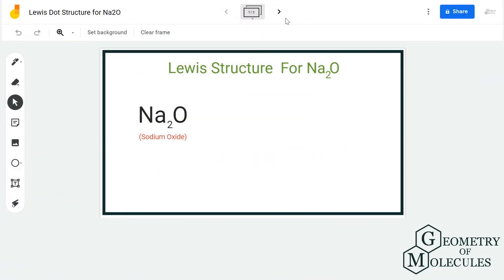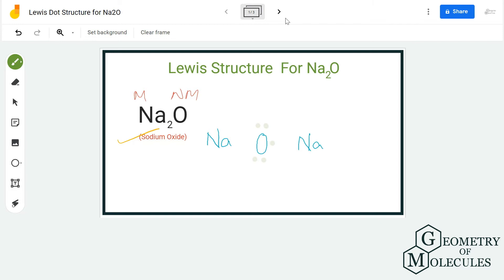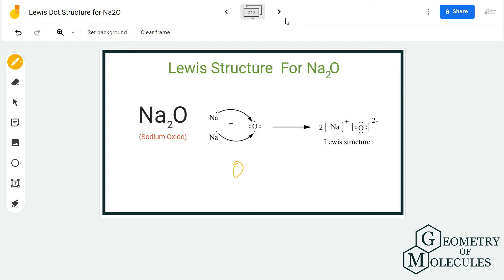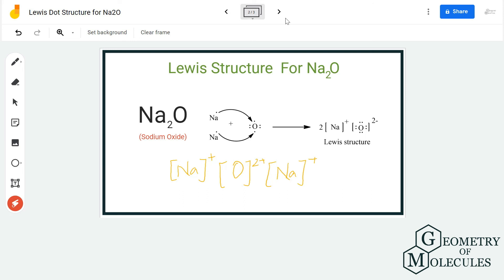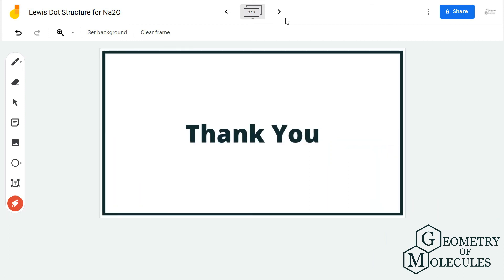Lewis Dot Structure for Na2O (Sodium Oxide)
Hello Guys !

Sodium Oxide comprises two Sodium and one Oxygen atom. As Sodium and Oxygen atoms have an ionic bond, it is also known as an ionic compound. The compounds in which the metals donate their electrons to the nonmetals have ionic bonds.

Na2O is an ionic compound, and hence its Lewis structure will be a little different from other molecules. This video on Na2O will help you determine the Lewis structure of Na2O.